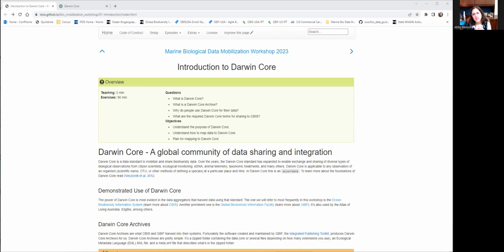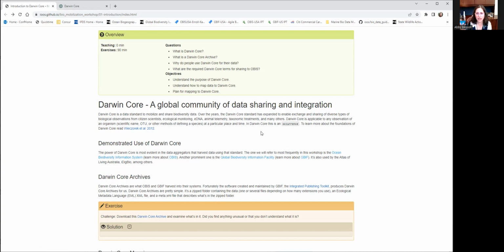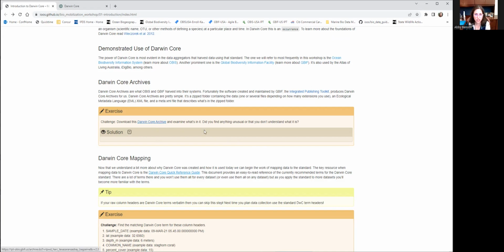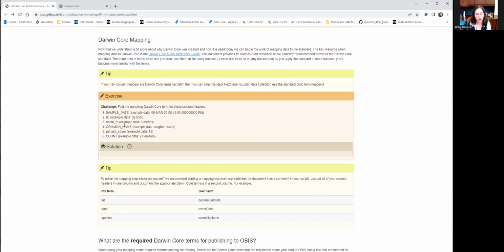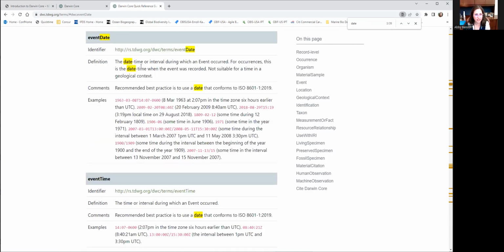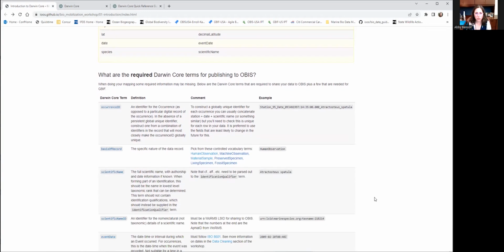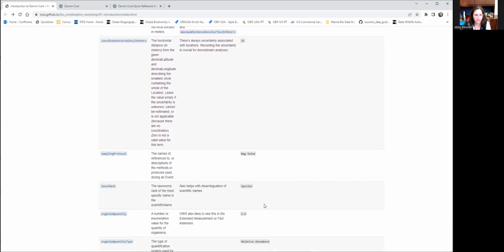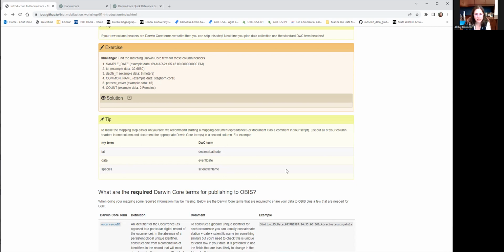Introduction to Darwin Core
Presentation to introduce Darwin Core, and how to map terms to adhere to standards.

Prepared by Abby Benson for the 2023 Marine Biological Data Mobilization Workshop.